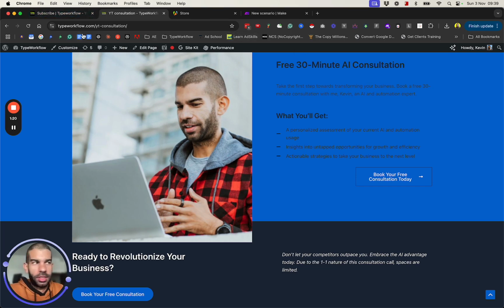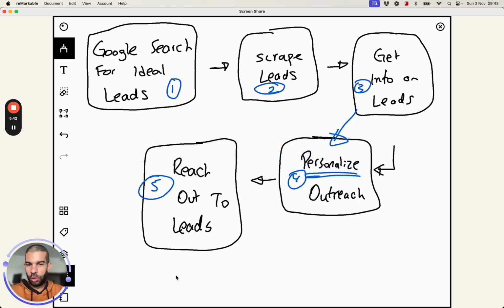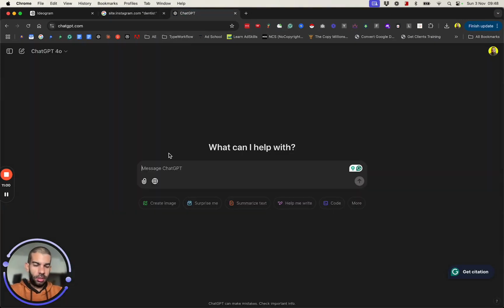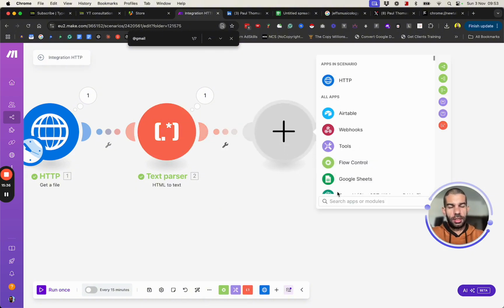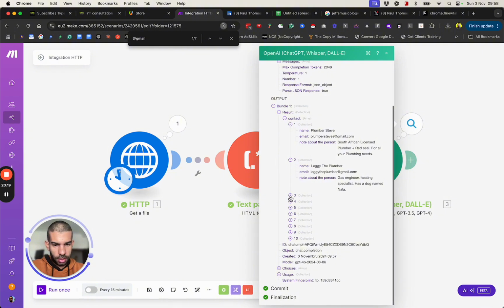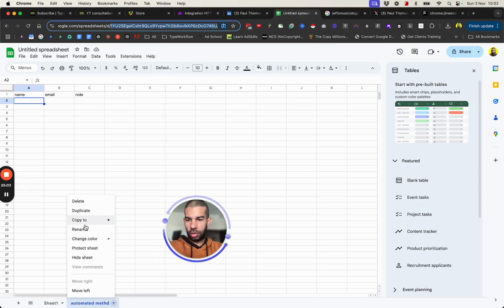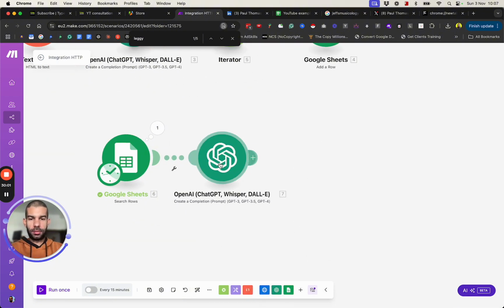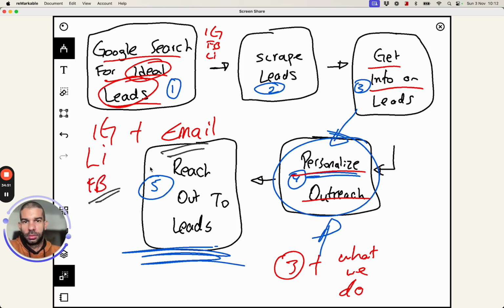Get 100 Qualified Leads Daily Using This 5-Step AI System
In this video, I guide you through two powerful ways to generate and reach new leads—both manually and using automation. From my experience, I share what truly works, cutting through trial and error to get results. Whether lead generation is your main business bottleneck or you’re seeking new ways to scale, this step-by-step guide will help you achieve consistent outreach.

You'll learn how to:
- Conduct Google searches for ideal leads and gather their information.
- Use both manual and automated methods to personalize your outreach and engage potential leads.
- Build targeted and effective email campaigns with data-backed personalization that increases open and click rates.

By the end of this video, you'll know how to set up and automate this process, allowing you to generate leads seamlessly, even while you sleep.